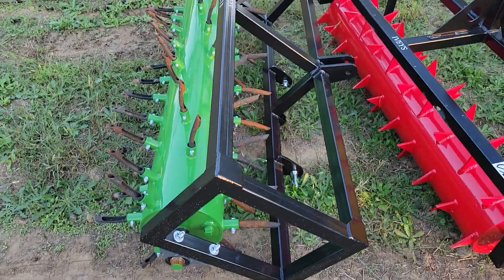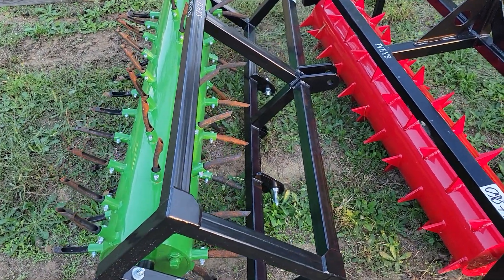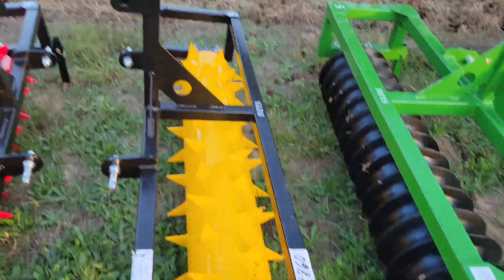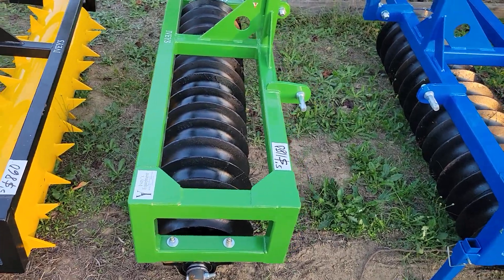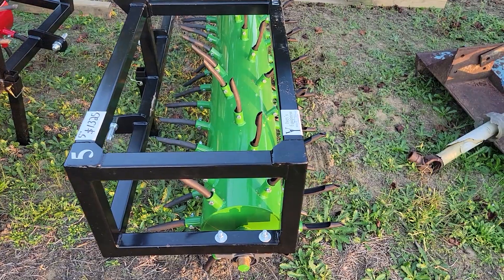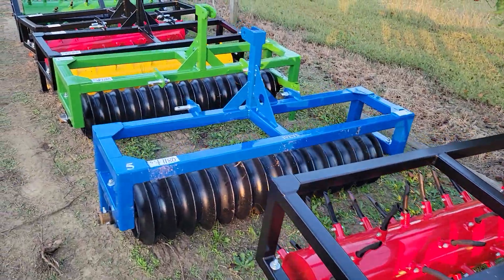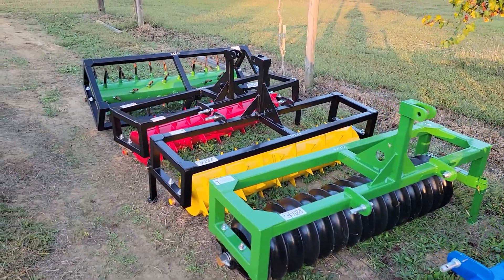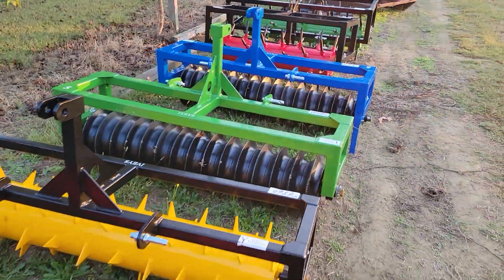pluggers and cultipackers